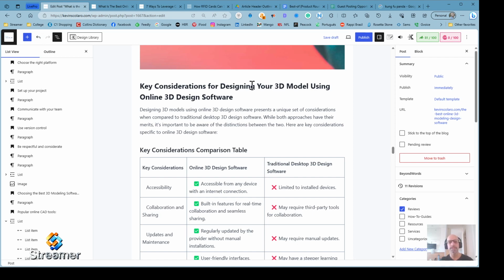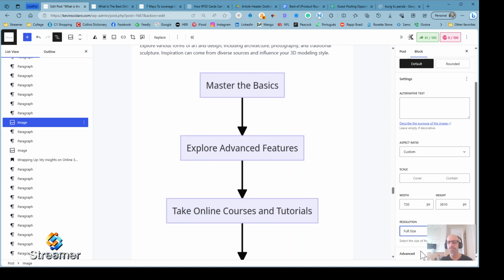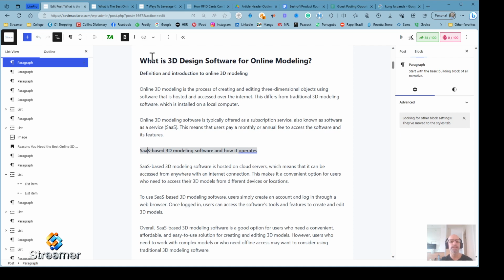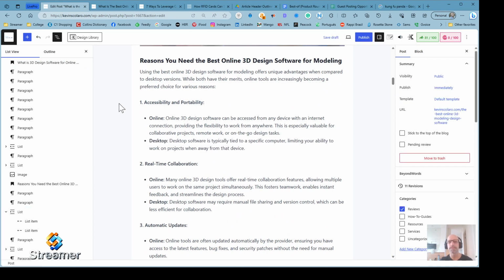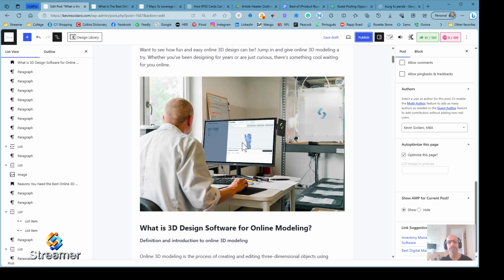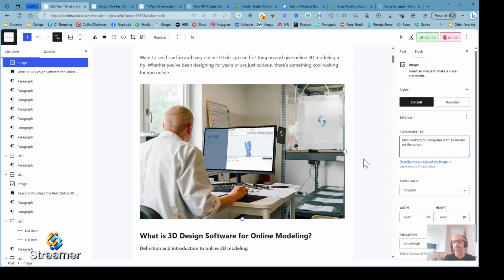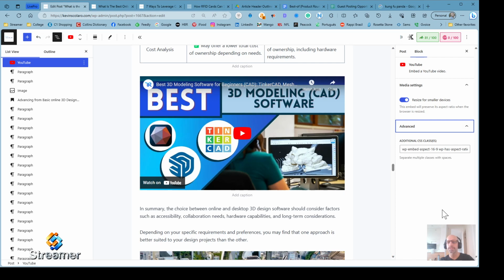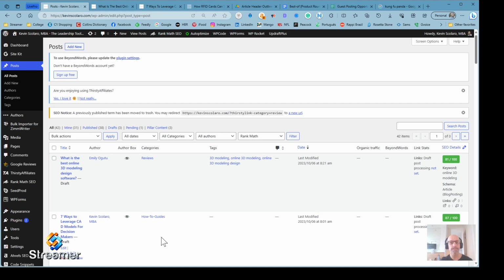Content Reviews: Skinny Paragraphs, Importing images, ALT Text, Faster Indexing, WordPress Settings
In this video, I teach you some things a content manager looks for when approving articles for a blog. I will discuss skinny paragraphs, ALT text for images, Header text vs. Bold text, RankMath SEO score, WordPress settings, Author selection for Ghostwritten articles, Internal Links, External Links, Private publishing, Importing images, RankMath Indexing articles to search engines, and why they are essential and needed for good SEO.